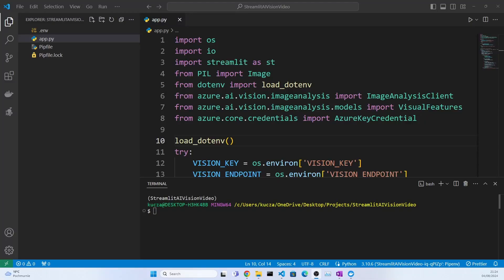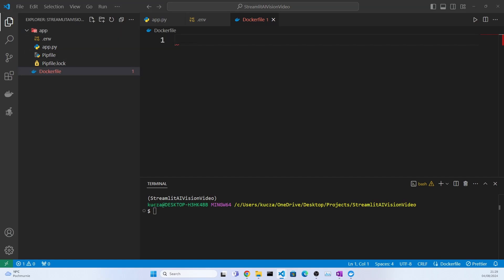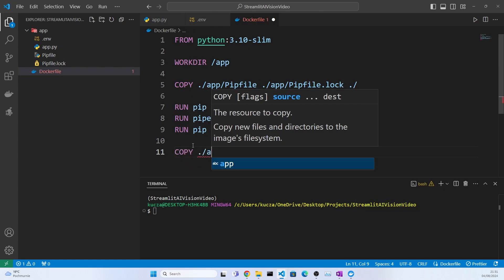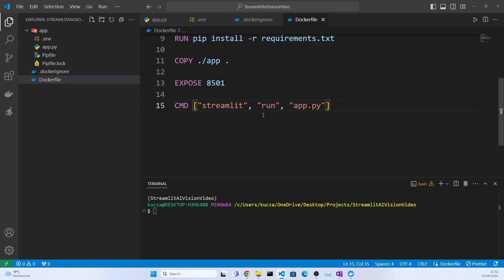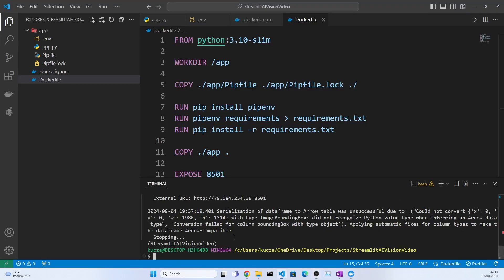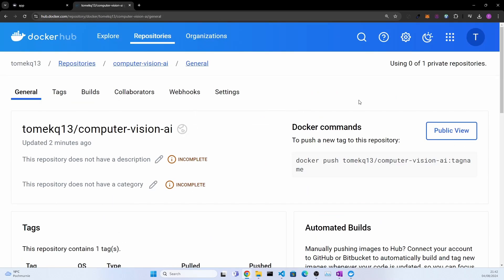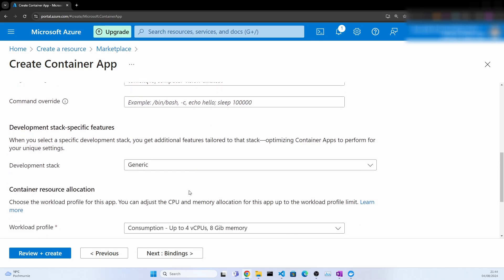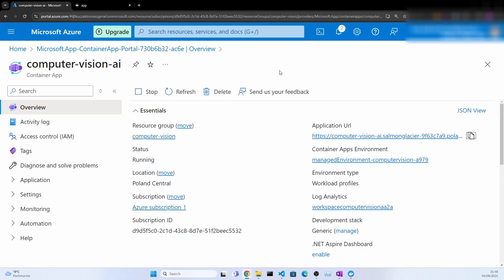Deploy a Python App with Docker on Azure Cloud - Container Apps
In this video I'll show you how to deploy a Python WebApp with Docker to Azure Cloud Container Apps Service.